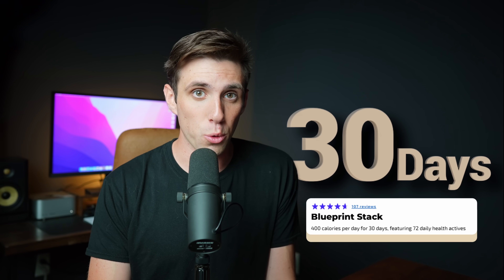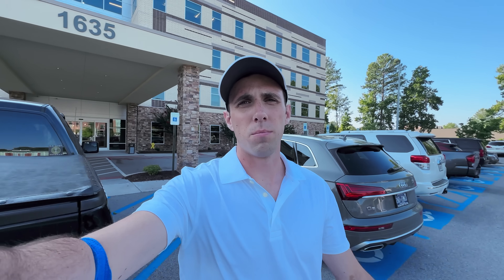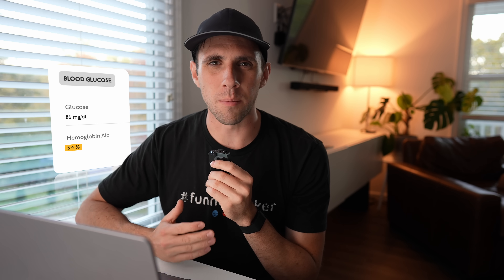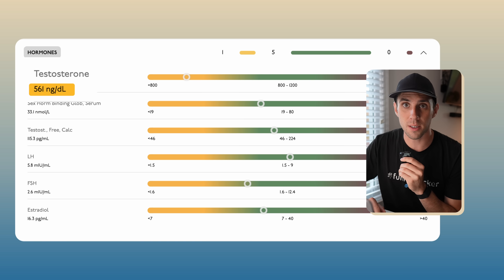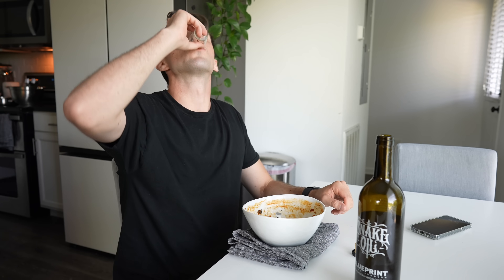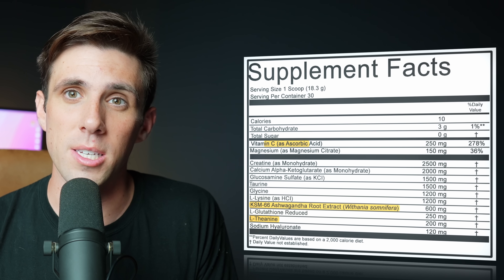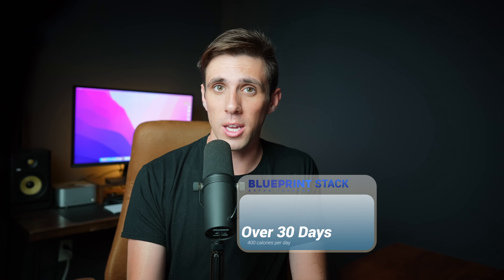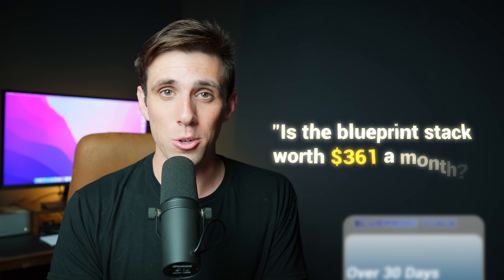I Took Bryan Johnson’s Supplements for 30 Days (Blood Test Results)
In this video, I dive into Bryan Johnson’s Blueprint supplement stack and share the results of my 30-day experiment.

Curious if the $361/month stack is worth it? I track my progress with before-and-after blood tests, analyzing key biomarkers like testosterone, HbA1c, and fasting glucose.

Watch as I reveal whether Bryan Johnson’s supplements actually improved my health and if they’re worth the investment. If you’re considering longevity supplements or exploring health optimization, this review is for you!